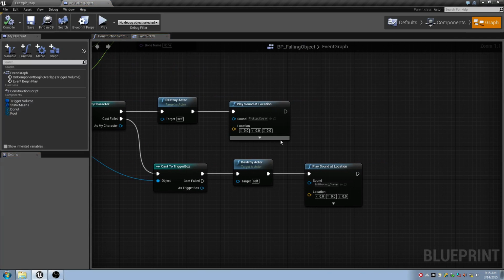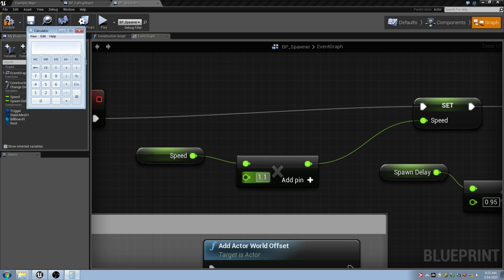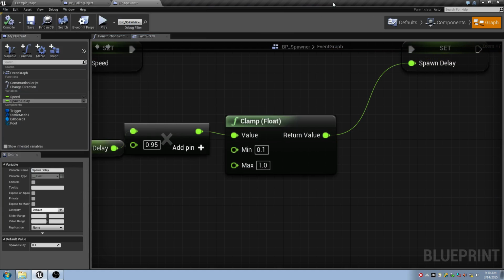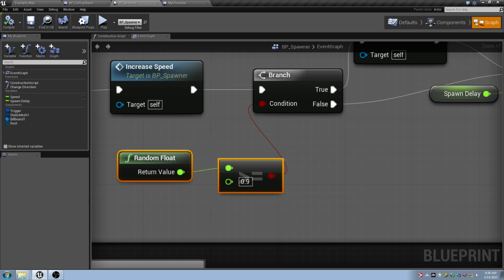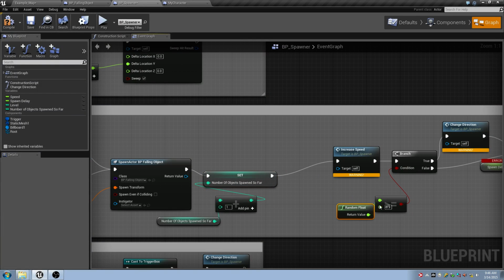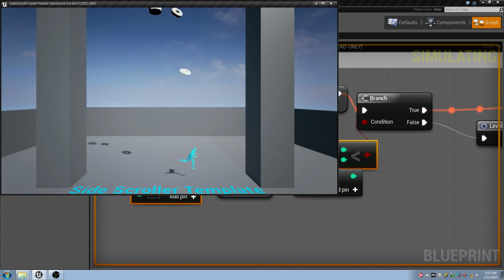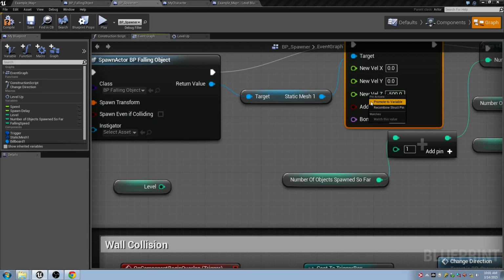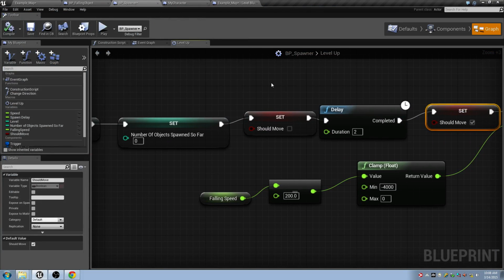GA3331 - Winter 2015 - Week 9